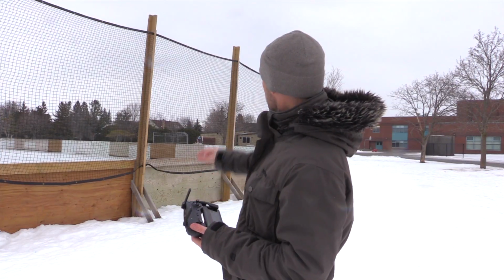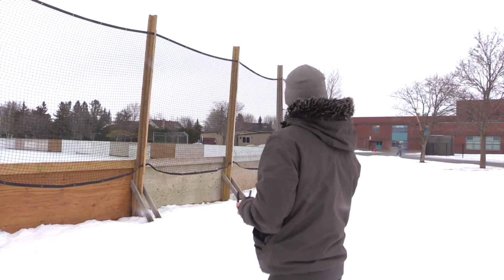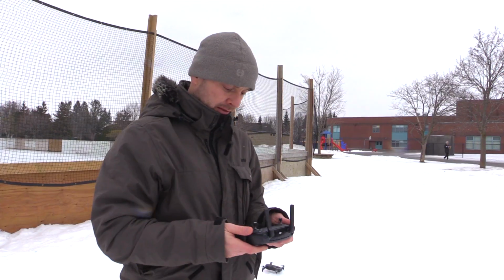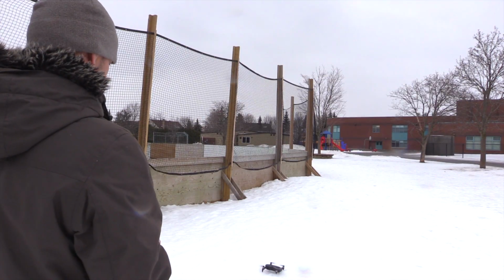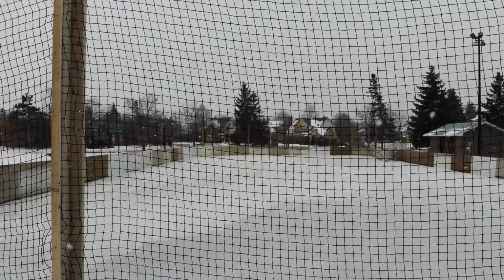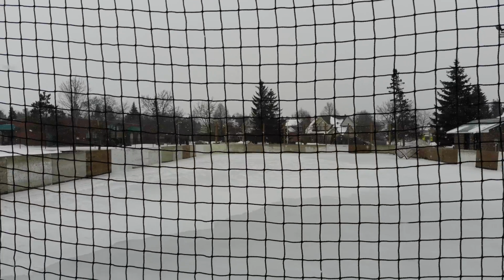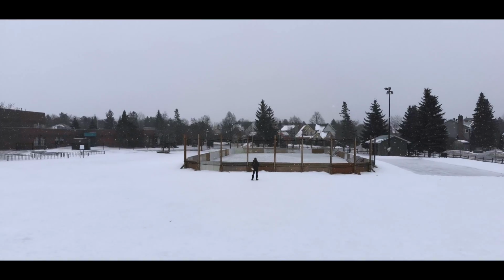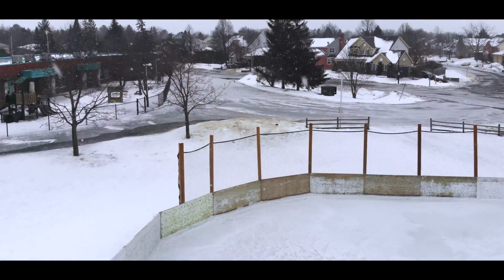MAVIC AIR | Learning to Fly | Episode 5 | Flying through a net - FAIL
In this episode of learning to fly the Mavic Air, I see if I can fly through a net surrounding an outdoor hockey rink. Doesn't quite go according to plan.

or Amazon

The SD Card I use THAT WORKS with 4K